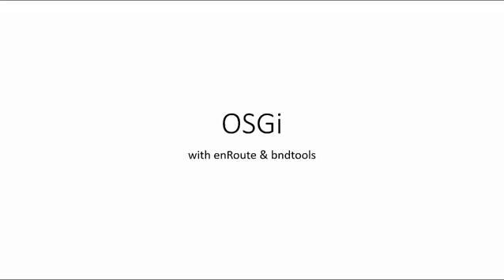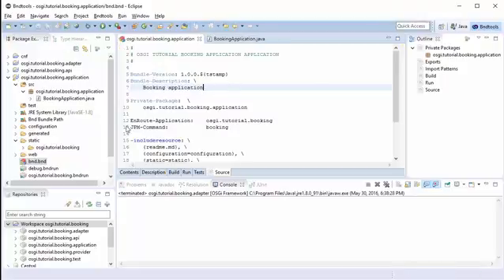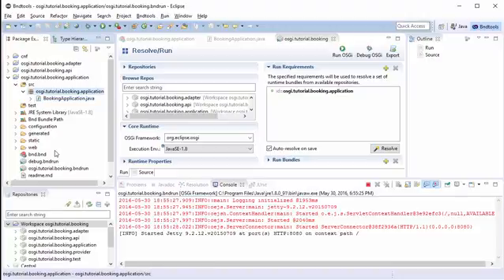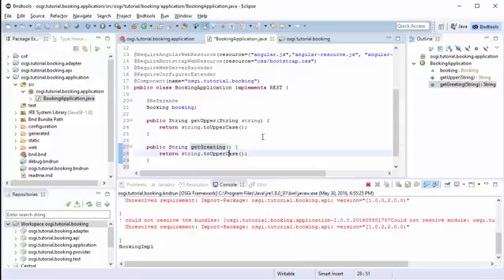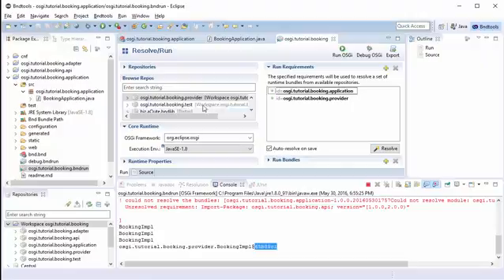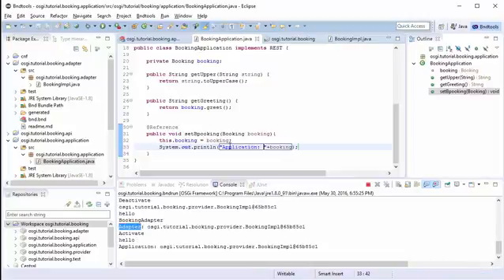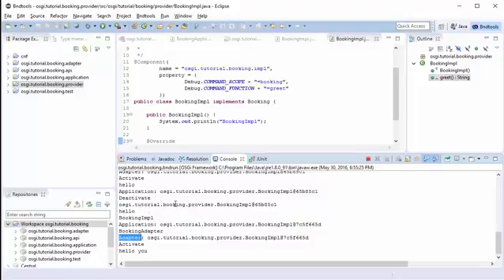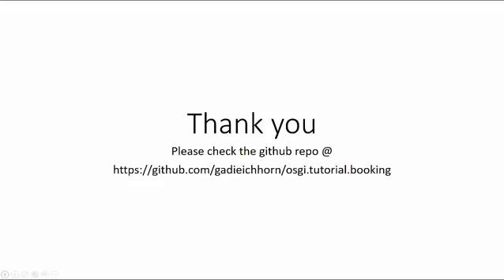intro to OSGi using bndtools and enRoute - application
7. application
In this last video we will create an application enRoiute template with a web and RESTful API.
We will package our application and run it as external jar.
we will also look into what happens to component in runtime and how OSGi handles changes.

please feel free to use this code and to extend on it.